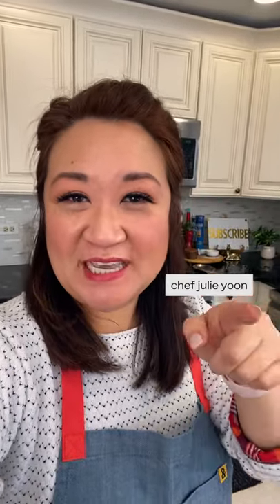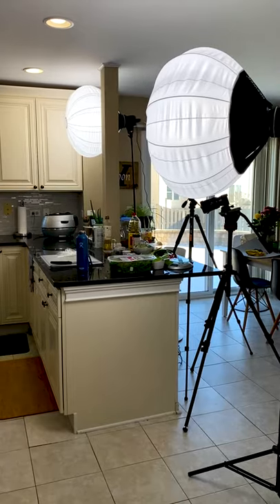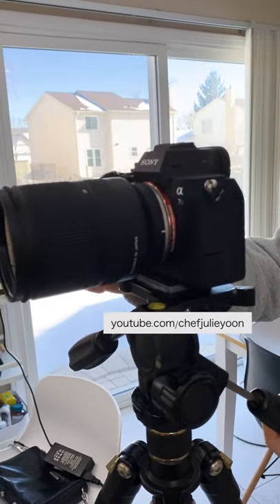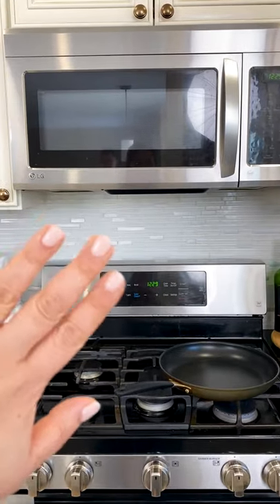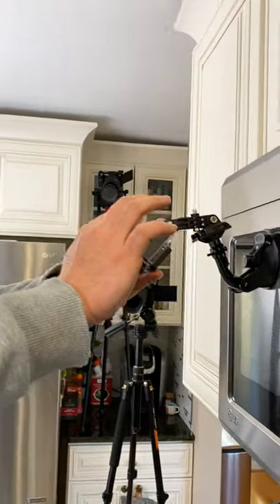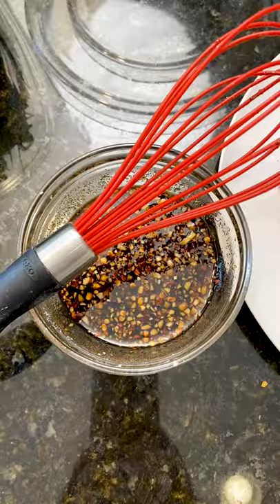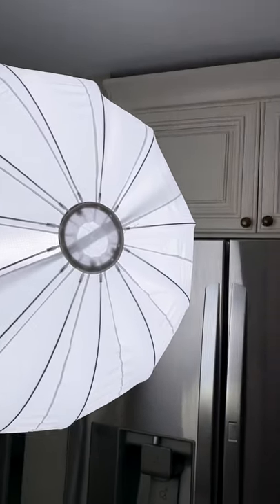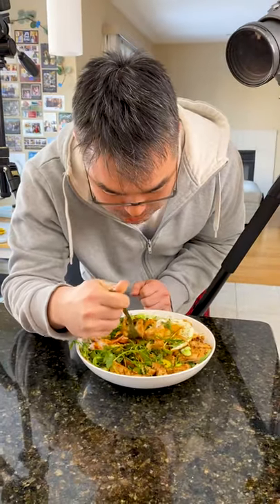Behind the scenes of filming a cooking class!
Come take a quick peek behind the scenes of us filming our new cooking class for Skillshare! I'm going to be teaching you practical ways to cook with intuition! We may be a little quieter on our channel while we get this class up and running, but we'll try to do more of these shorts in the meantime to continue to stay connected.

Our Skillshare class is out now! Practical Ways to Cook with Intuition.

ABOUT US:
Hi! I’m Julie, your kitchen coach! I'm a trained chef, wife, and mom. I have a passion for encouraging beginner cooks gain kitchen confidence. My recipes are approachable, interesting, and reliable enough to be worked into your regular dinner rotations! And when I'm not demonstrating recipes, I'm sharing practical kitchen tips! So whether you're a beginner cook, newlywed, or busy mom, I've got you covered! My husband Joe and I created this channel together and try to always bring you the best creative, entertaining, and helpful videos that we can. Welcome to our “Yoon-iverse!”